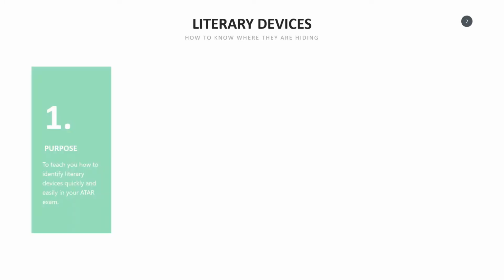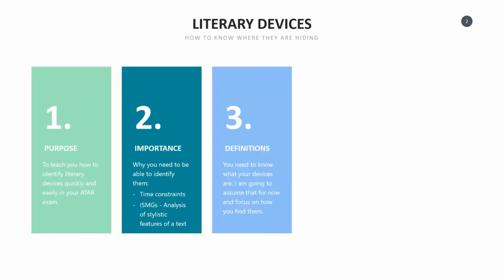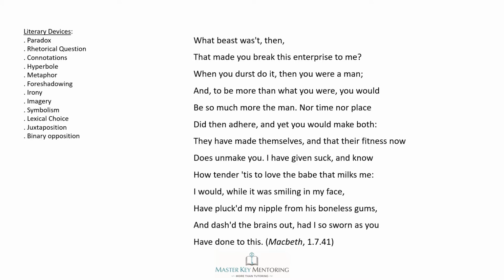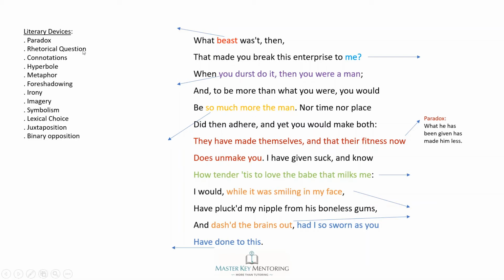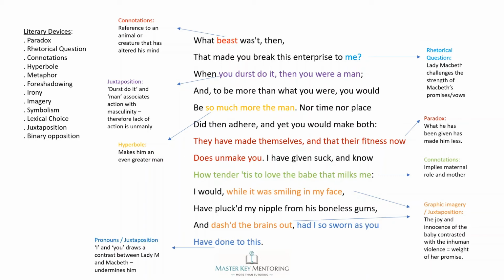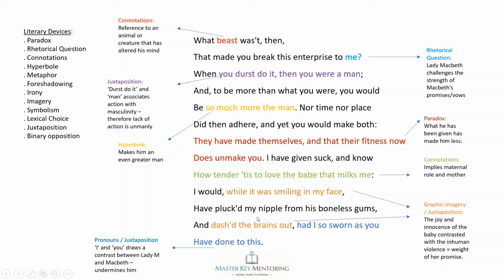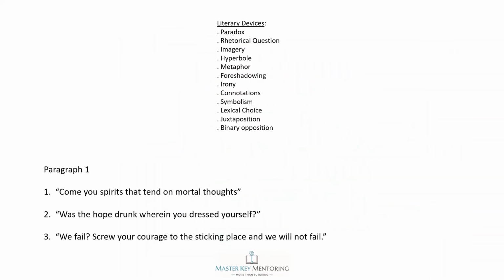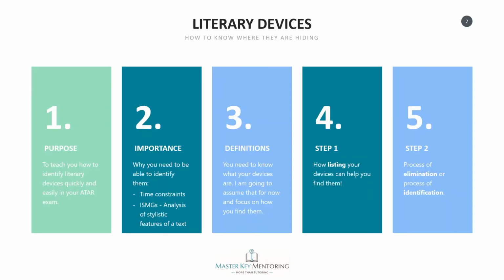How to Identify Literary Devices in English Texts (Uncut)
Please go to to the New Edit of this video where I have cut out 1.5 minutes of waffle from the intro!

A video tutorial on how to identify literary devices within any English test - especially useful for your English exam when time is of the essence!